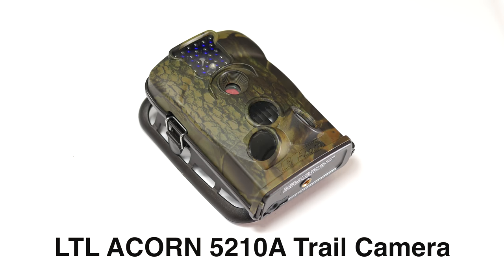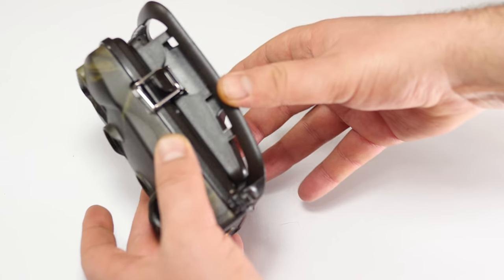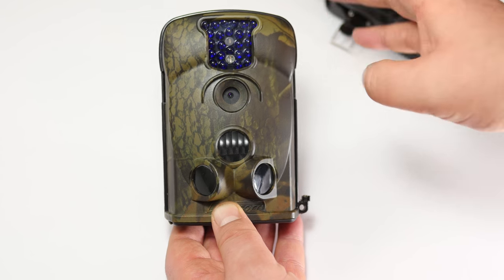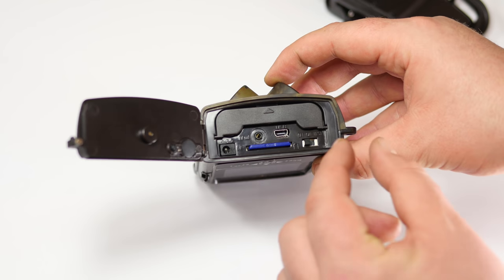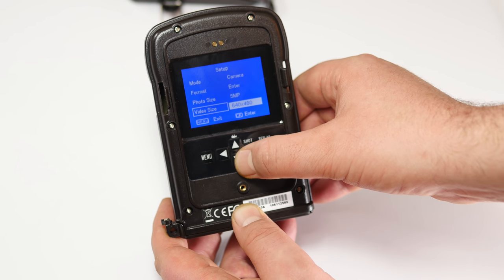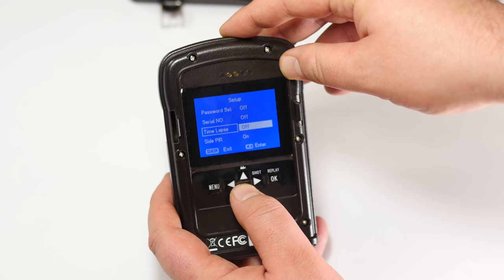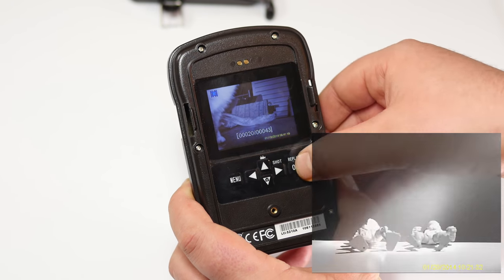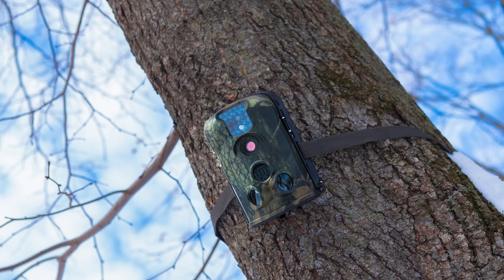LTL Acorn 5210A Trail Camera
For more information and to see other awesome Tech, Gear, and Gadgets
Very easy to use and set up. Works excellent in both day time or night. Menus are easy to navigate through and you can really capture some great footage. The 5210A has a standby time of 6 months, yes, 6 months. If you want to know what's on your property you should have a pretty good idea after 6 months! Very nice trail camera at a excellent size!